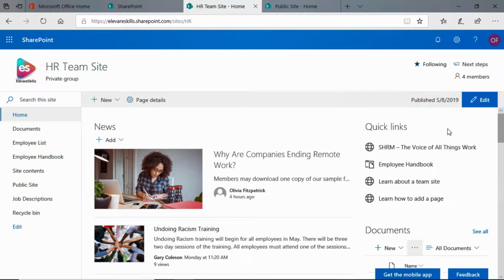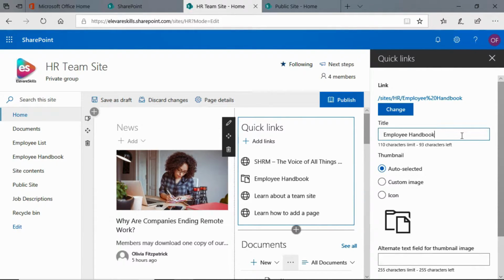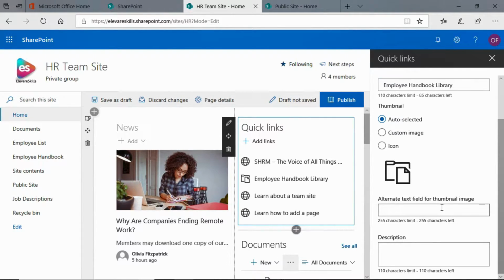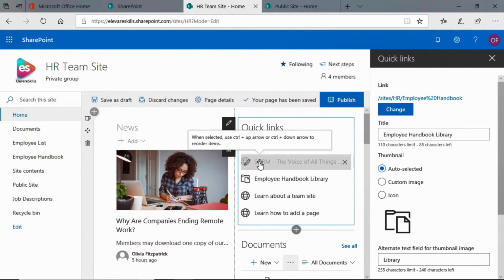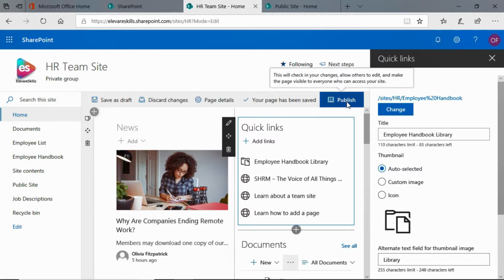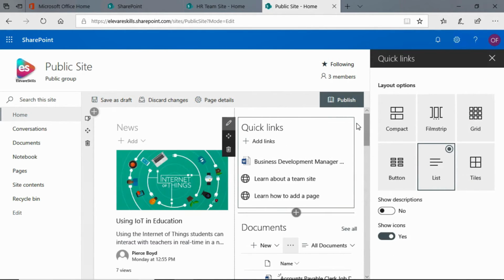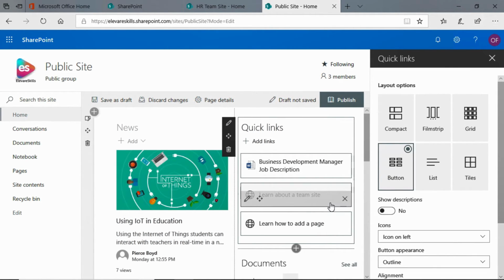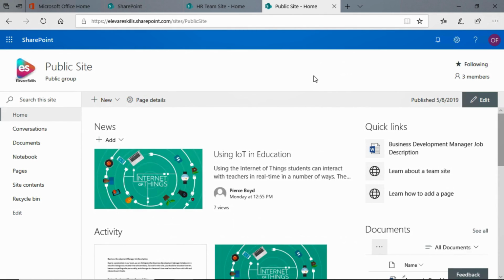38: SharePoint | Edit Quick Links